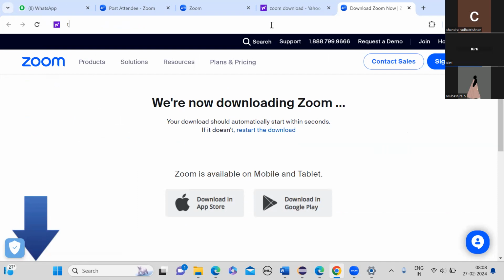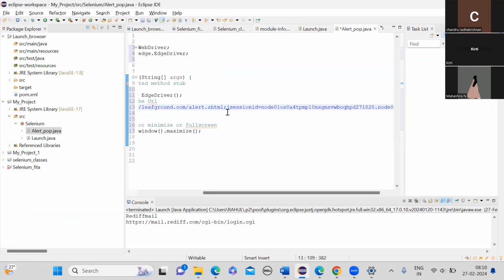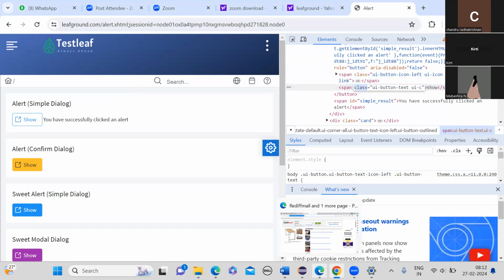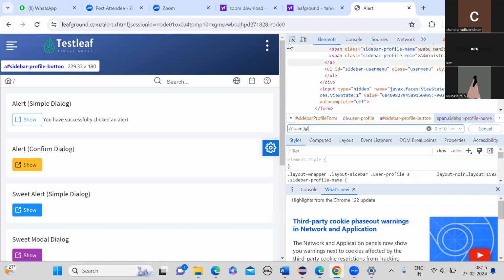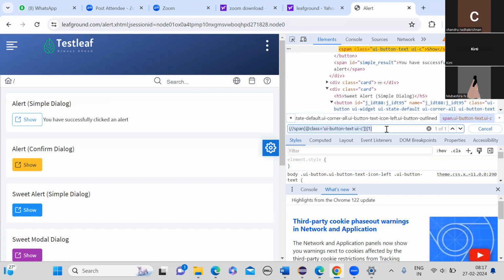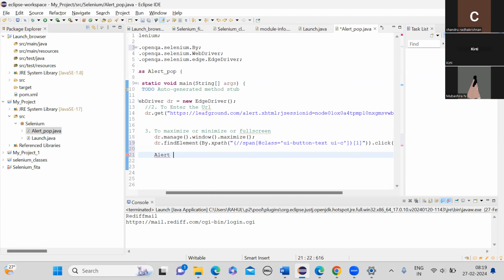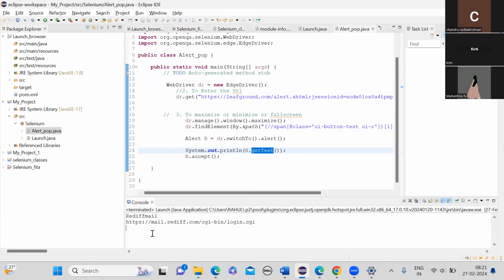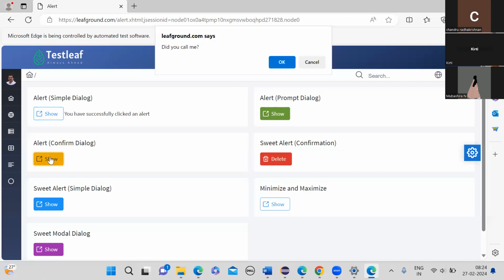Selenium - IV (Xpath & Alert Interface)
package bharath;

import org.openqa.selenium.Alert;
import org.openqa.selenium.By;
import org.openqa.selenium.JavascriptExecutor;
import org.openqa.selenium.WebDriver;
import org.openqa.selenium.edge.EdgeDriver;

import io.github.bonigarcia.wdm.WebDriverManager;

public class Alert_leaf_P {

  WebDriverManager.edgedriver().setup();
  WebDriver driver = new EdgeDriver();
  driver.manage().window().maximize();
  driver.findElement(By.xpath("(//span[@class='ui-button-text ui-c'])[1]")).click();
  Thread.sleep(2000);
  Alert a = driver.switchTo().alert();
  Thread.sleep(2000);
  System.out.println(a.getText());
  a.accept();

  JavascriptExecutor js = (JavascriptExecutor)driver;
  js.executeScript("window.scrollTo(0,1000)");